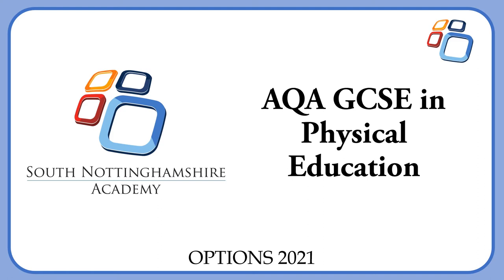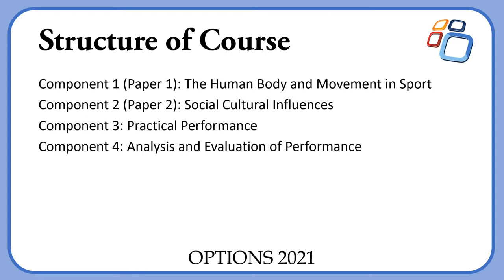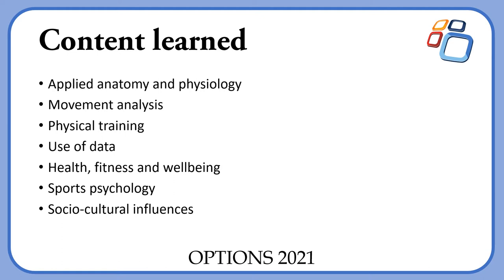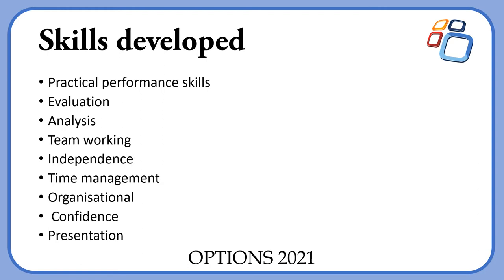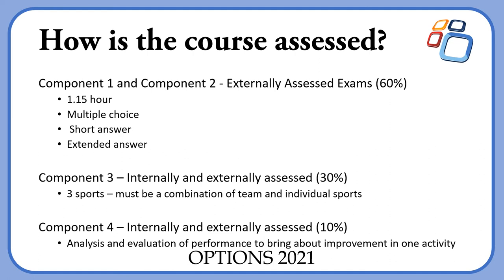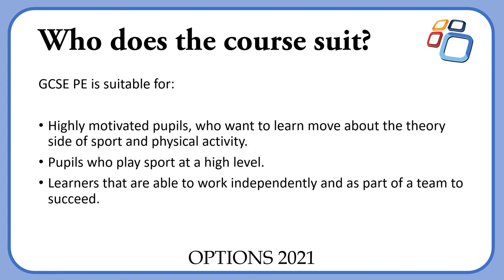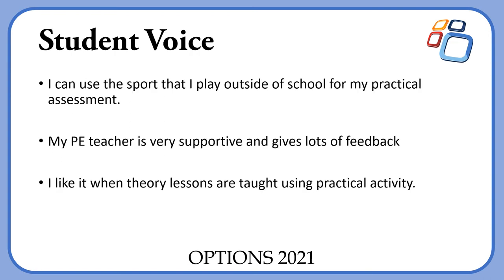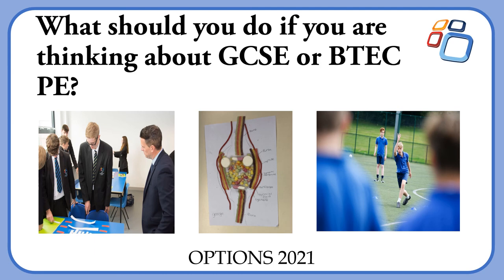GCSE PE - Year 8 Options Evening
GCSE PE info vid